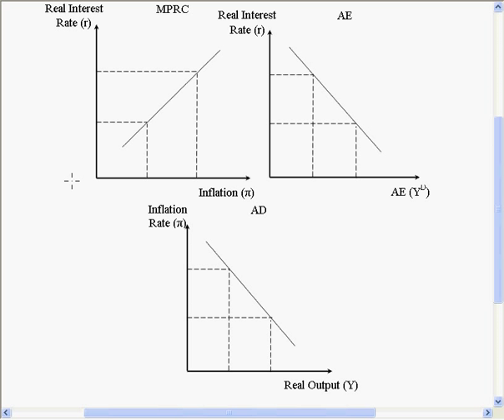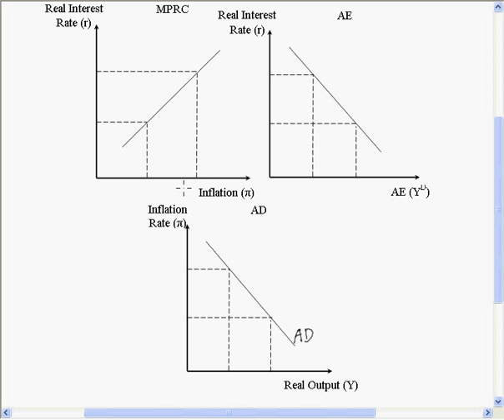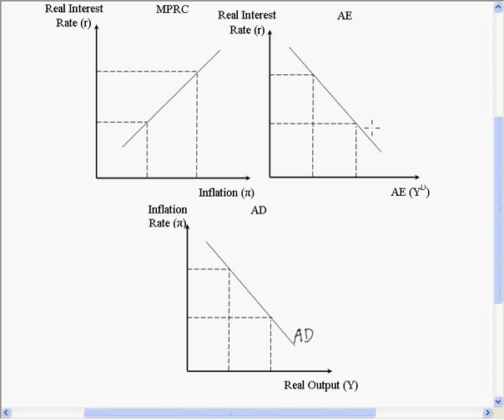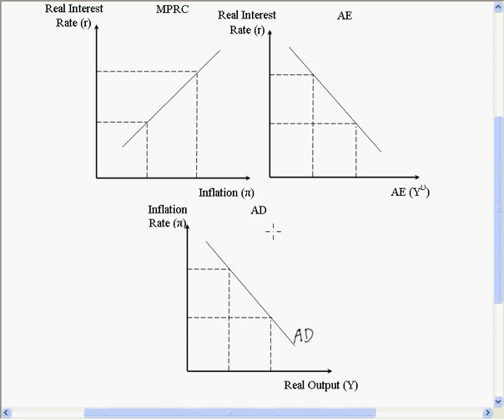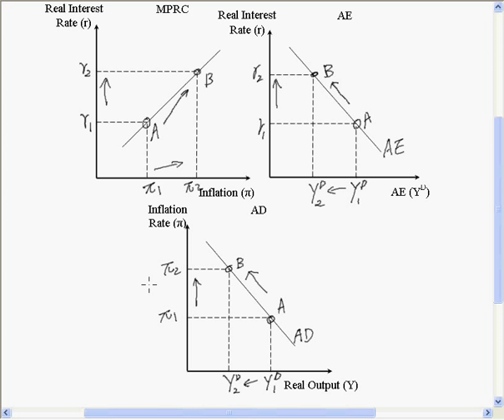Derivation of the Dynamic Aggregate Demand Curve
A short review of the derivation of the AD curve.